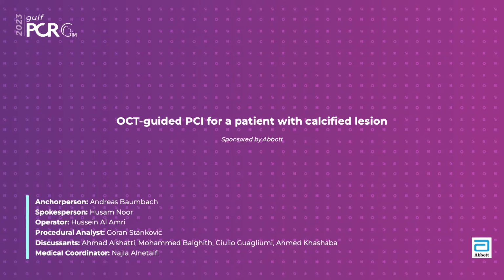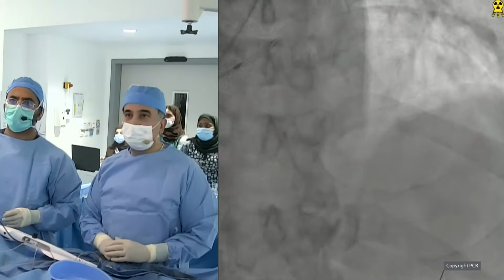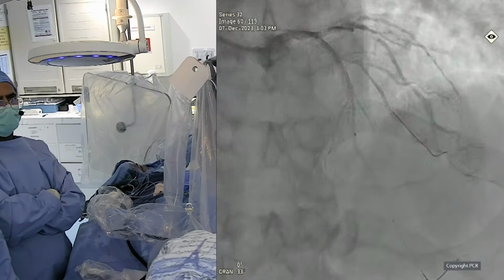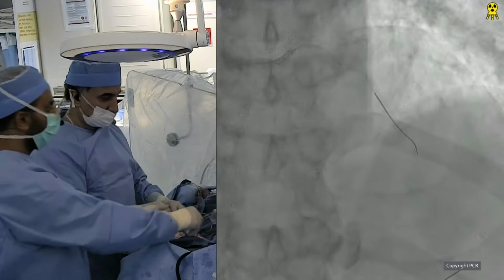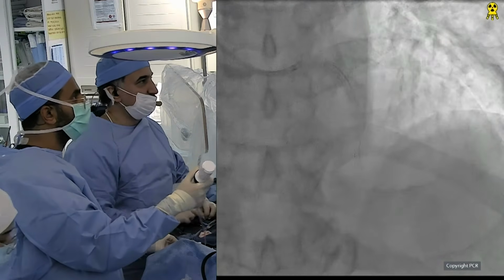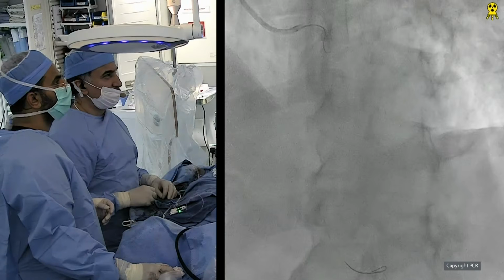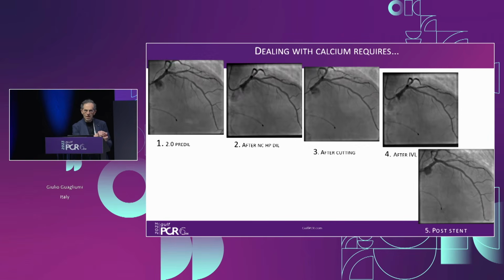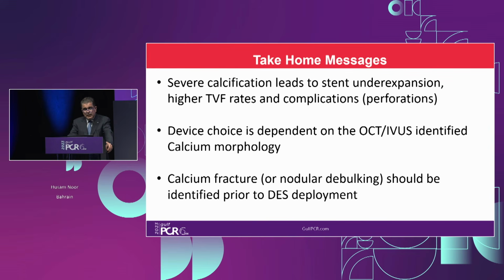OCT-guided PCI for a patient with calcified lesion - GulfPCR-GIM 2023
Consult this session to gain insights into the significance of actionable intracoronary imaging in the patient treatment journey and acquire knowledge on adopting procedural strategies. Learn about the effective utilisation of orbital atherectomy for plaque modification and the impact of DES platforms in the management of complex patients.